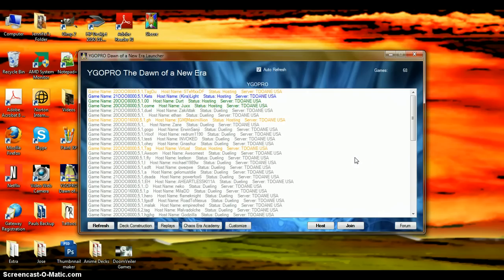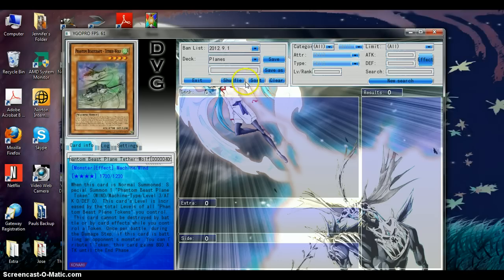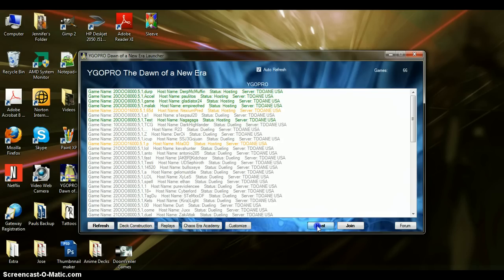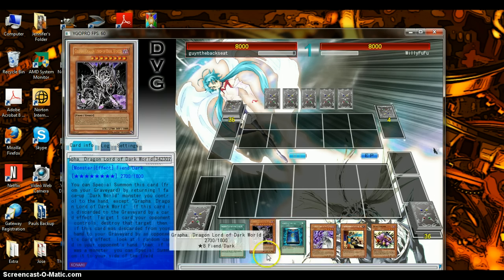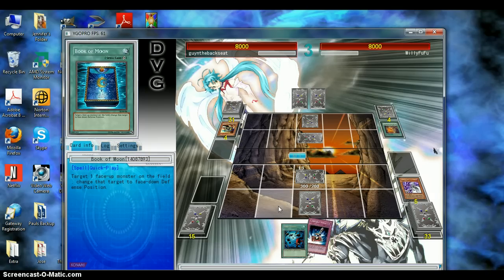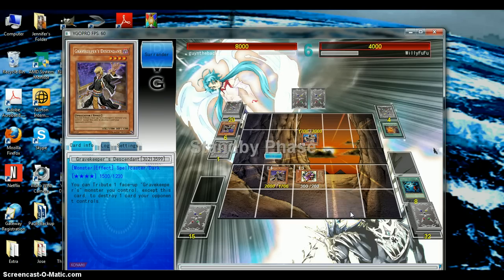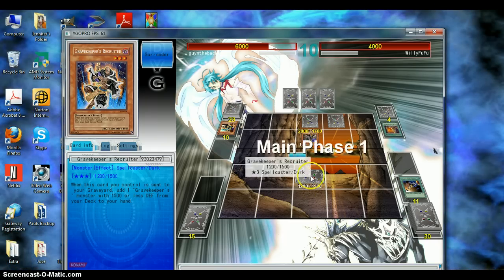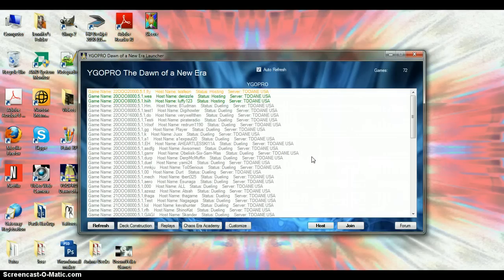YGOPRO This thing is awesome!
I have seen the light, and transitioned to YGOPRO. This whole system is amazing and makes DN look like a joke.